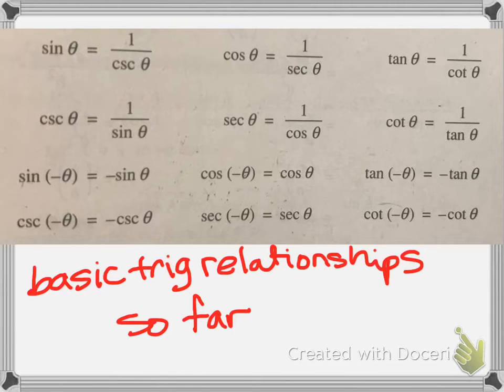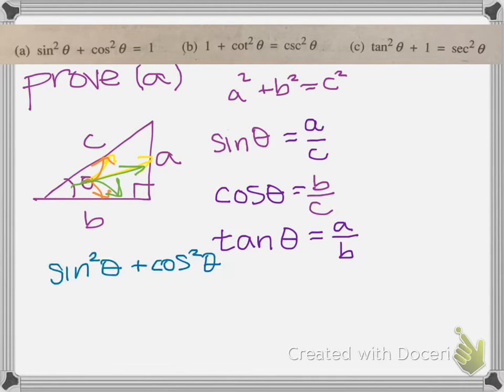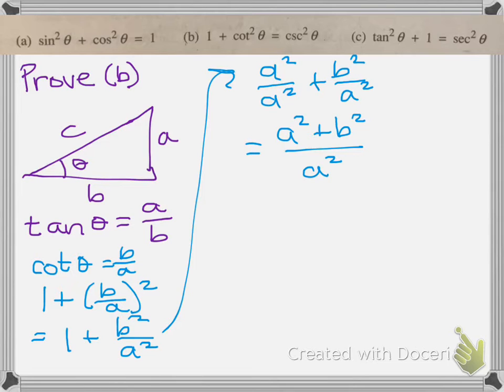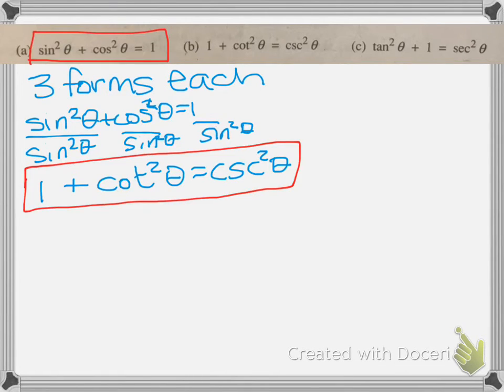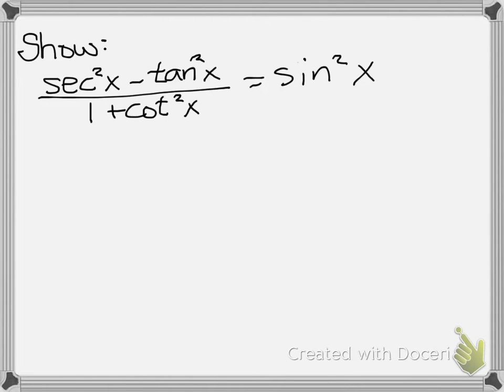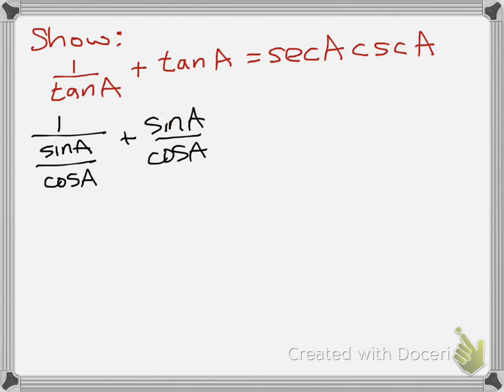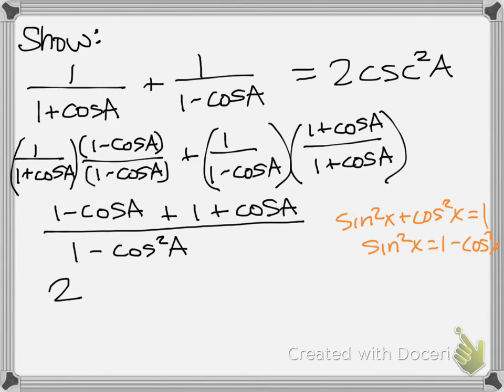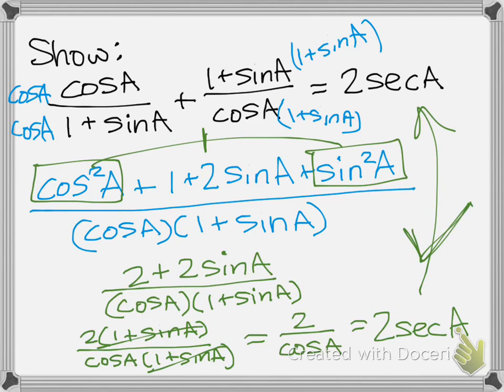Saxon Advanced Math Set 80 Trigonometric Identities